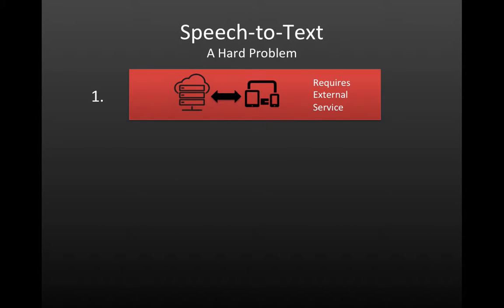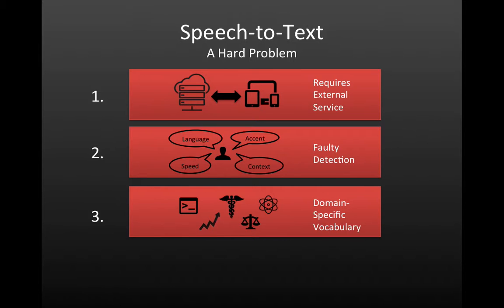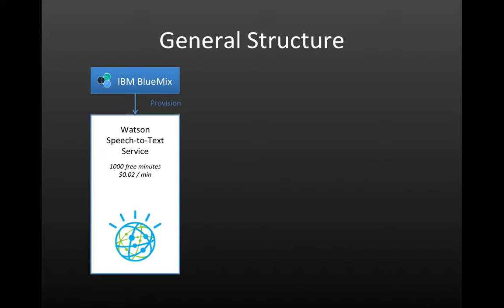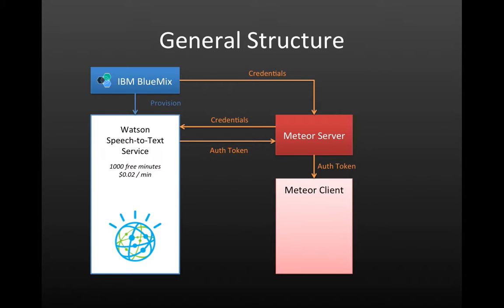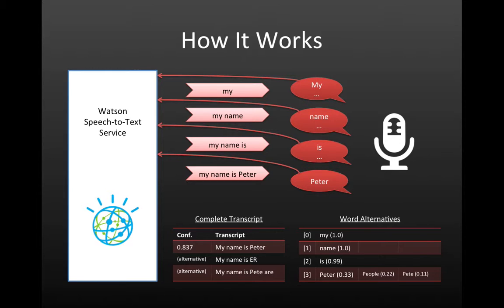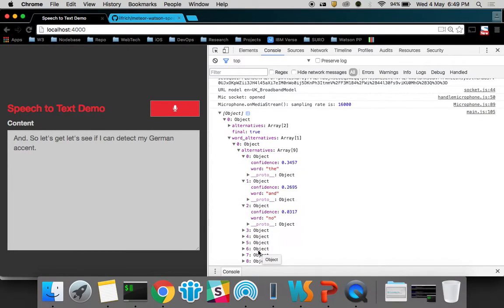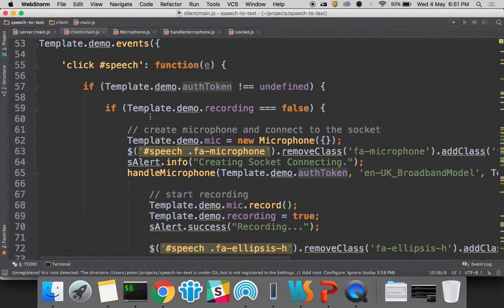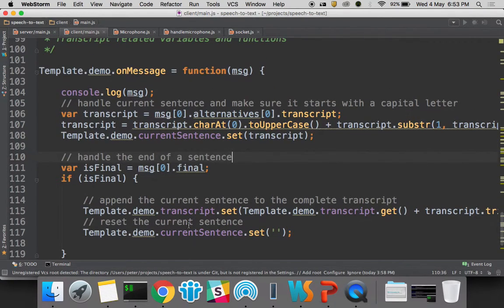Peter Ilfrich - Using Watson Speech-to-Text in Meteor 1.3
Screencast: Peter Ilfrich (IBM Research Australia) talking at Melbourne Meteor Meetup 29 (May 4, 2016) about using IBM Watson Speech-to-Text in a Meteor 1.3 application, showcasing a demo that illustrates a wrapper package for handling the microphone and socket connection required to do speech-to-text live transcript.